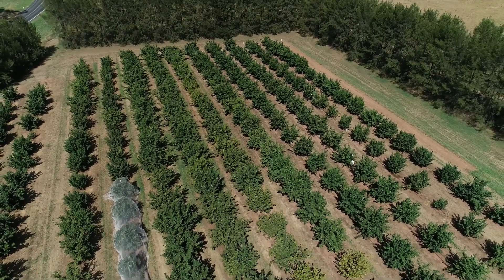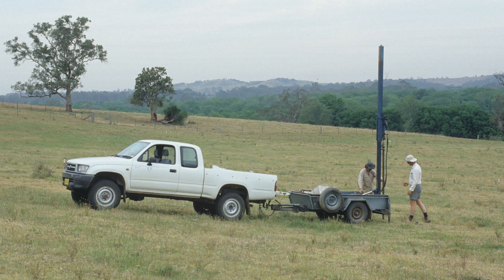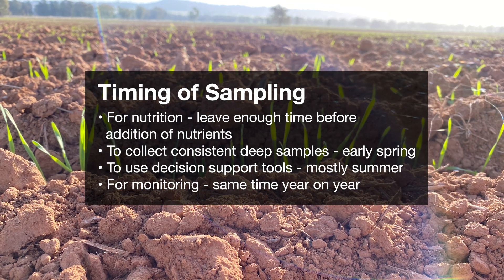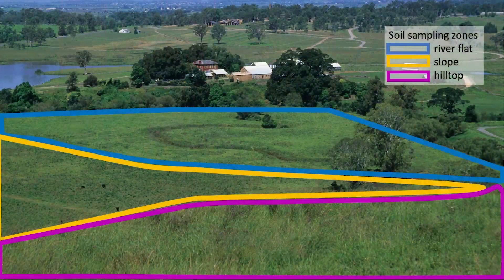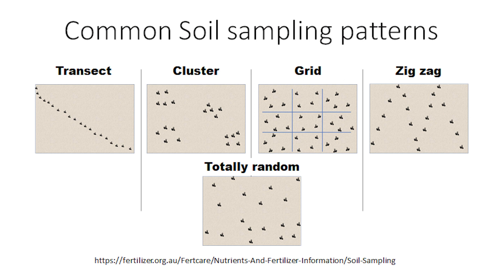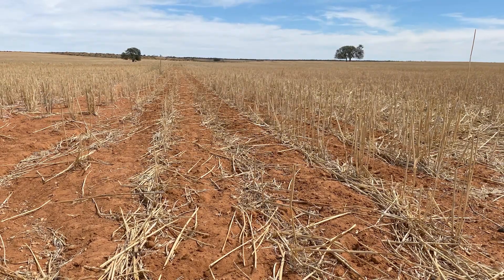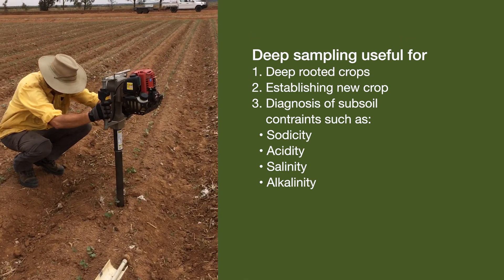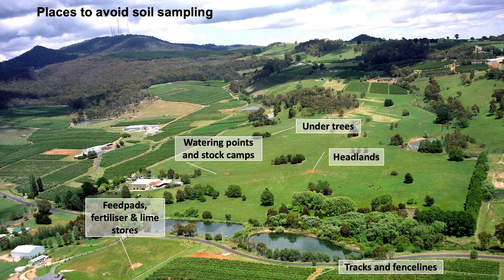How to Soil Sample 2023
This video is for advisors, agronomists, farmers and people who take soil samples for lab analyses, for decision making in agricultural production. It shows how to design a soil sampling strategy for different landscapes, farm businesses and reasons. It explains soil sampling for fertiliser recommendations, diagnostics and monitoring. It covers soil sampling equipment, and soil sampling with corers and augers, in both pasture and permanent row crop examples.

This soil sampling instructional video was created with the experience of DPI soil scientists and development officers, in collaboration with Southern Cross University, and with contributions from other soil experts. Soil and sampling information was also provided by Fertcare Australia (Soil Sampling Guide), and Charles Sturt University.